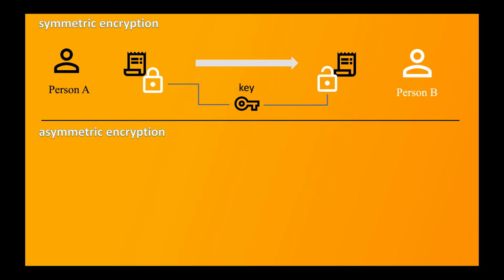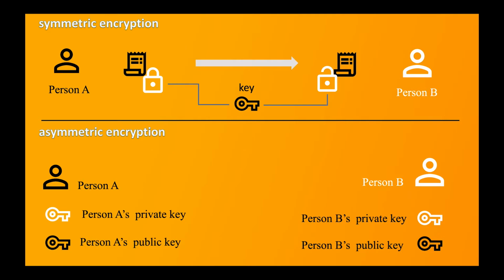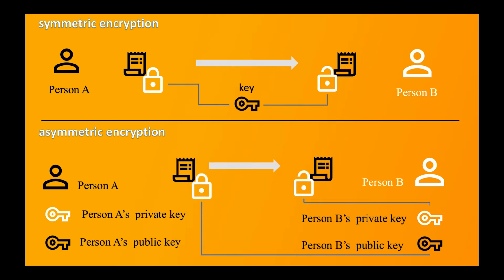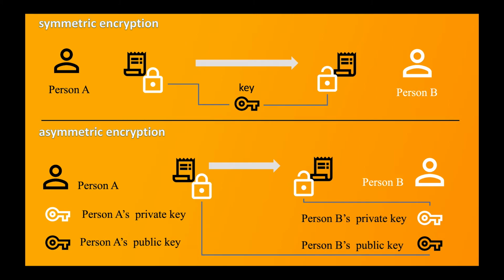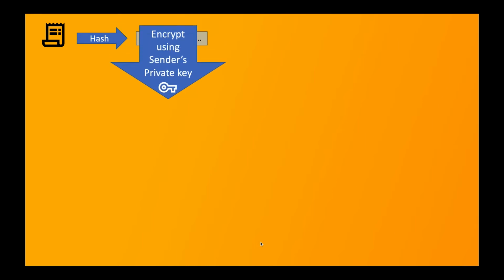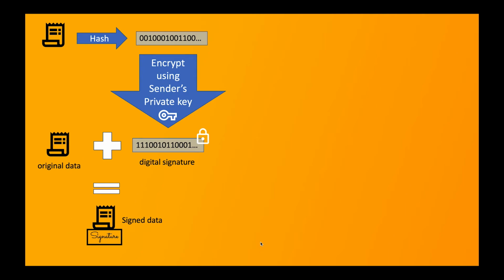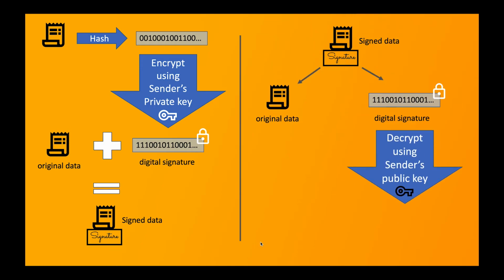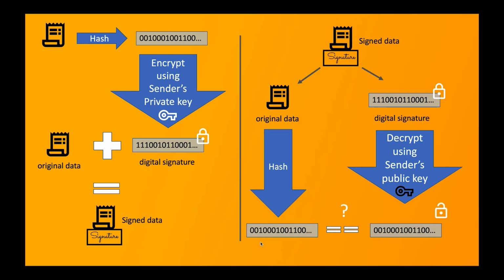Digital Signature part 1: theory behind digital signature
hi everyone
i this video i talk about theory behind digital signature
that is a service of cryptography
first i start with introduction about encryption that using in digital signature
this tutorial mades in two parts
in the next video i'll use this theory in node js so if you like this video don't miss next video